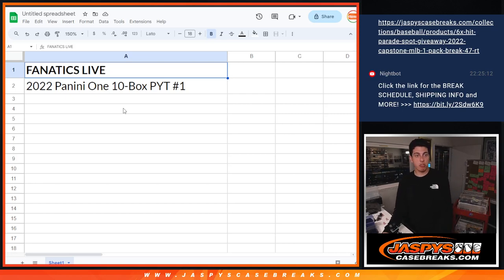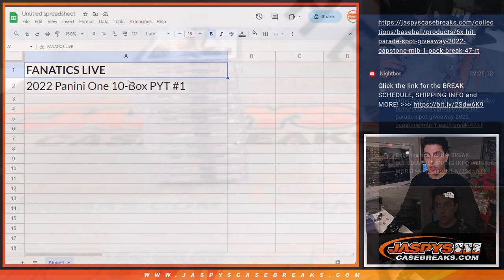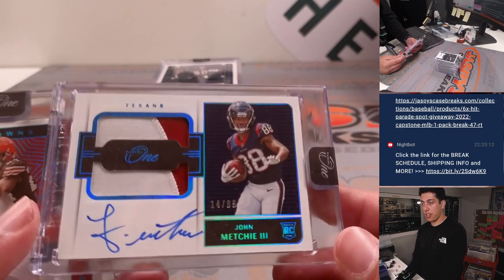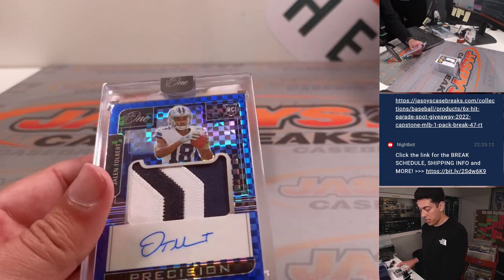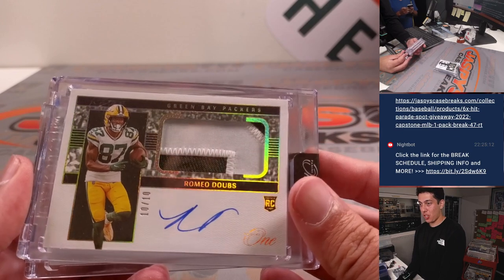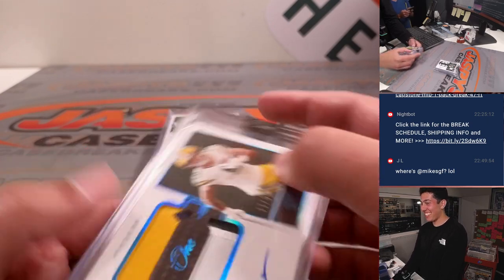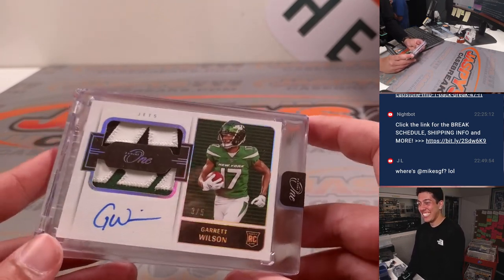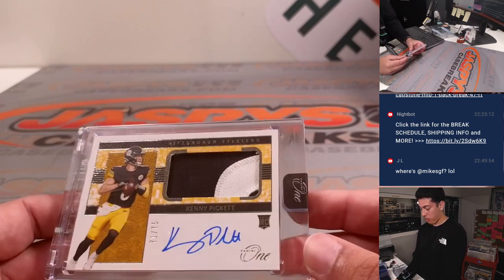Tue, 8/1/23 *Fanatics Live Recap* - 2022 Panini One 10-Box PYT #1